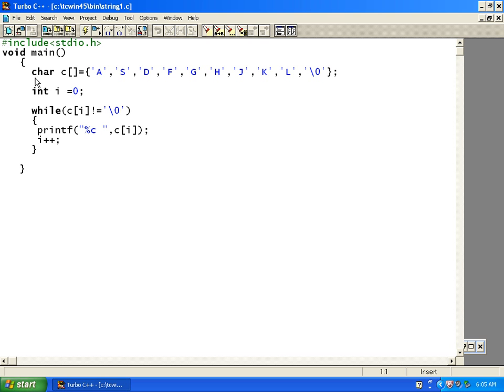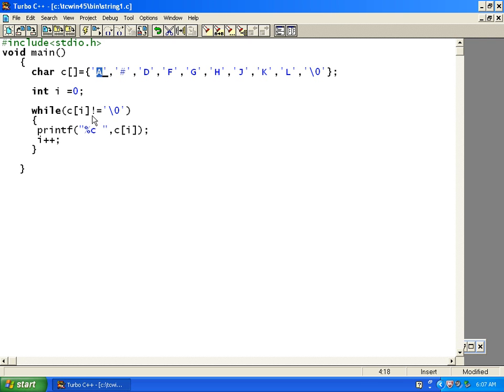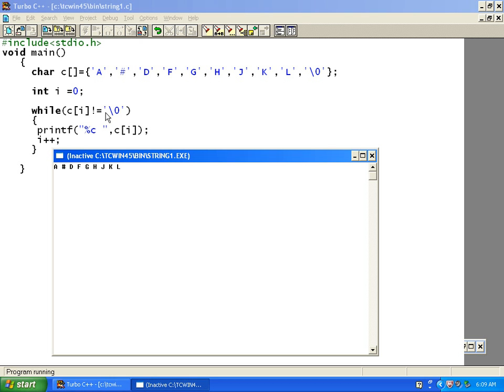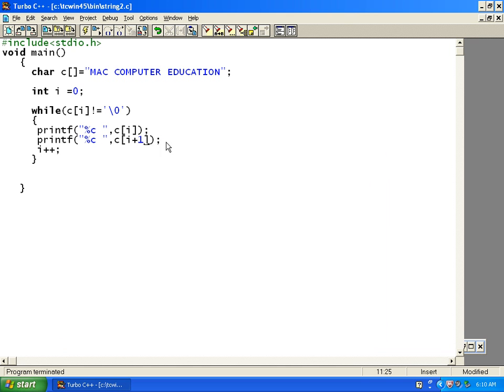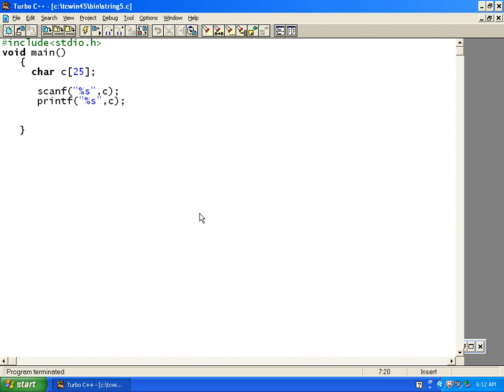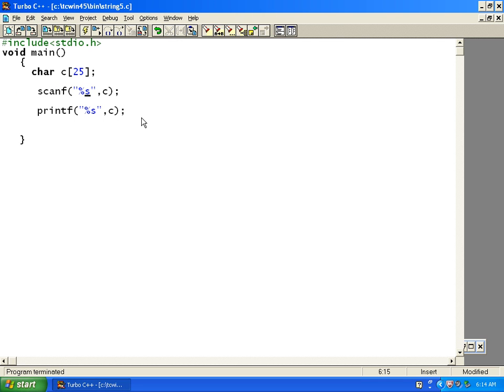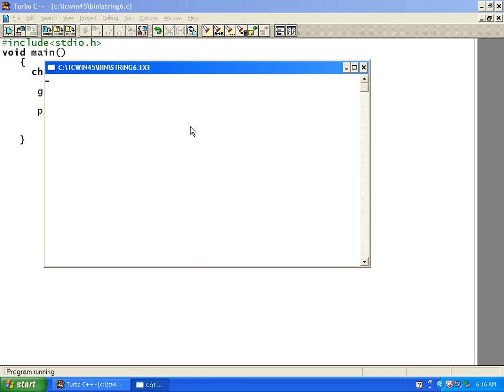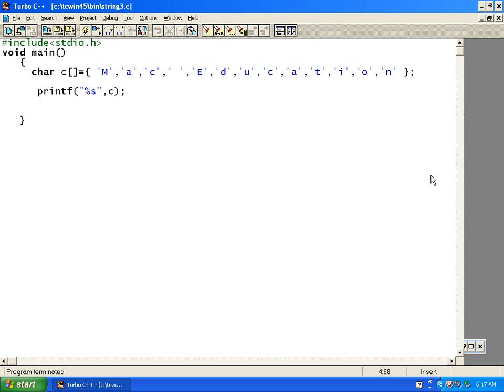21 STRINGS PART2